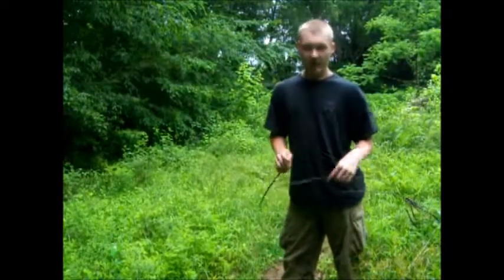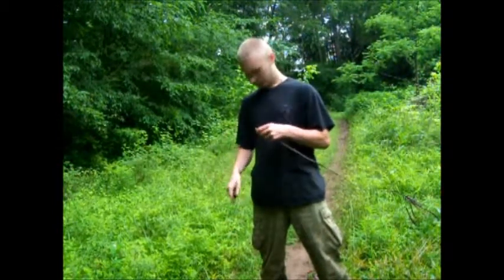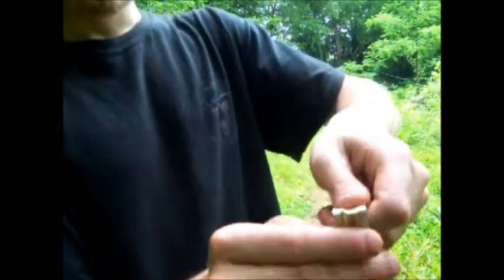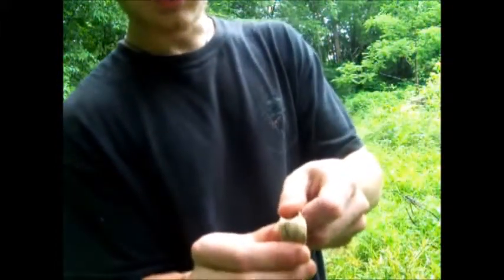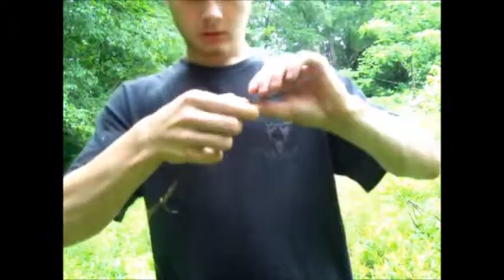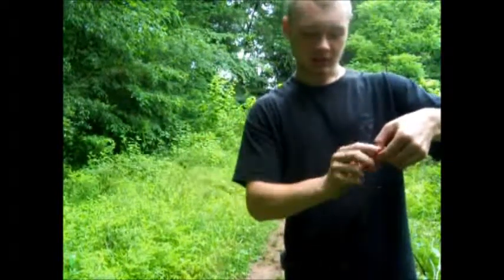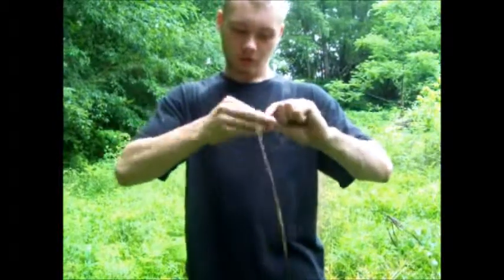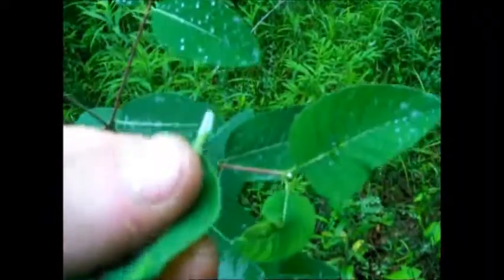Cordage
I make a length of cordage from dried dogbane. keep in mind the latex in dogbane and milkweed is not good to eat. But it can be used on wounds and minor injurys. the latex acts as a small protecting layer and other chemicals in the sap are somewhat antibacterial.